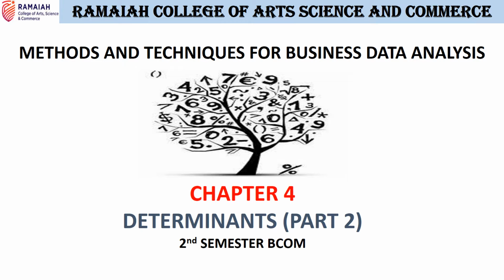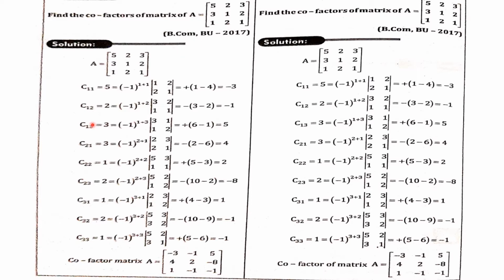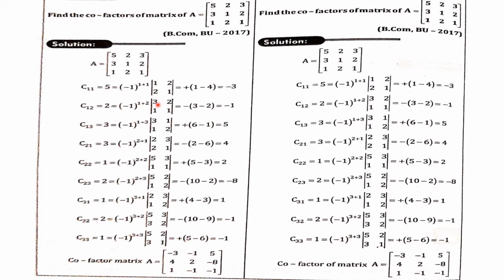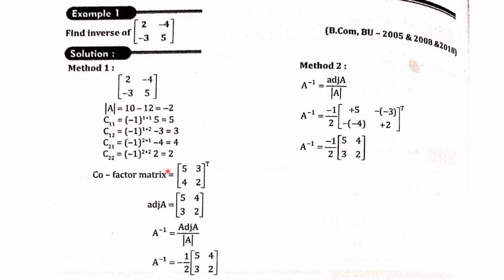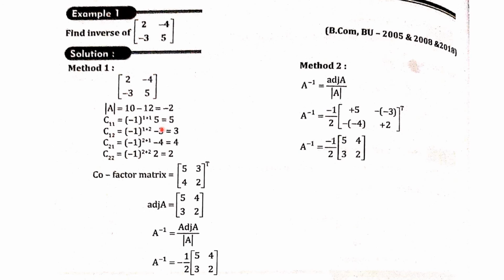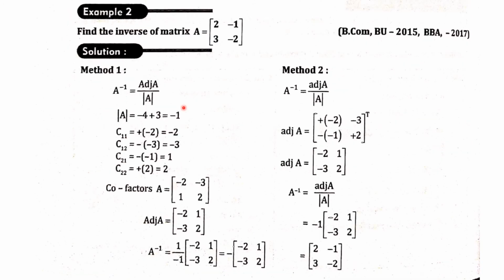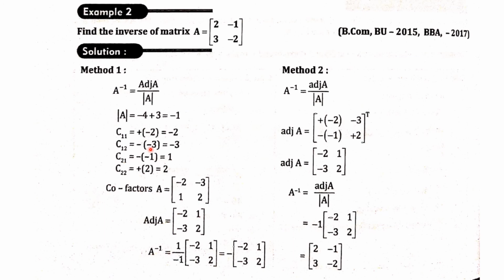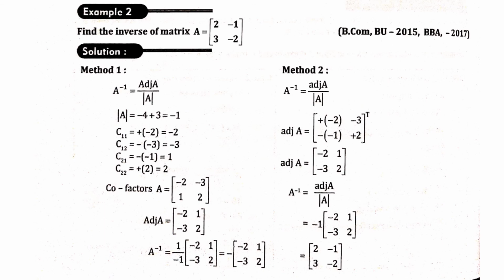🔢 Determinants | Definition, Properties & Solved Problems Explained 📐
In this video, we take a deep dive into the concept of Determinants, a fundamental topic in Business Mathematics and Linear Algebra. Whether you’re a student or preparing for exams, this video offers a clear and simple explanation with step-by-step solved problems.

🔍 What’s Covered in This Video:
✅ Determinants of 2×2 and 3×3 Matrices
✅ Properties of Determinants
✅ Rules for Expansion (Sarrus Rule, Cofactor Expansion)
✅ Step-by-step Solved Numerical Problems
✅ Applications in Solving Linear Equations

🎯 Best for:
✔ B.Com / BBA / BBM / MBA students
✔ CA / CS / CMA aspirants
✔ UGC-NET / SET / Competitive Exam candidates
✔ Anyone wanting to build a strong foundation in matrix and determinant concepts

📘 Learn how to handle determinant-related questions confidently with clear logic and practical problem-solving methods.

💬 Got questions or need a video on matrices or inverse using determinants? Drop them in the comments below!